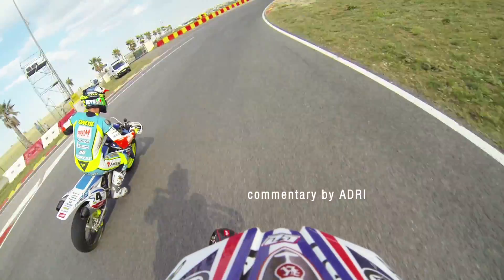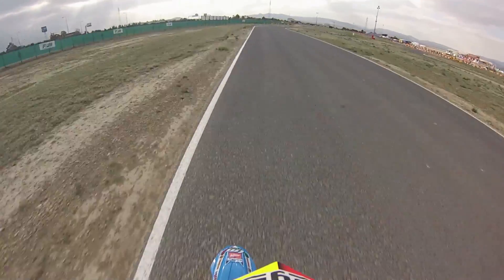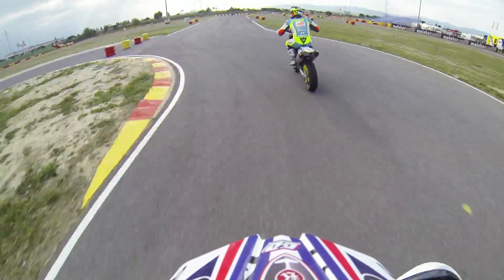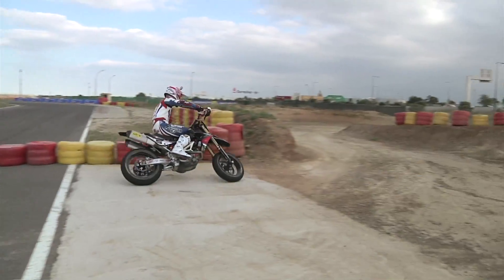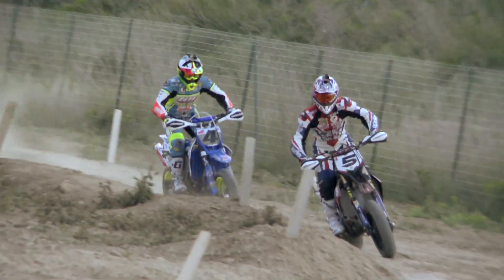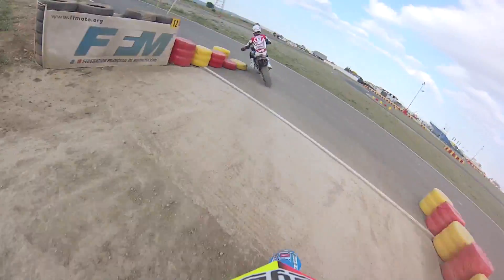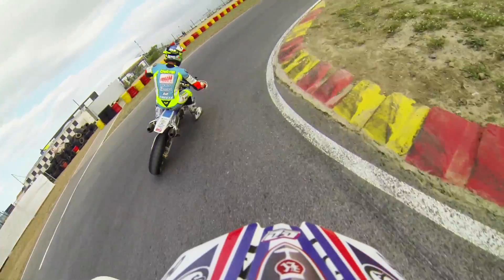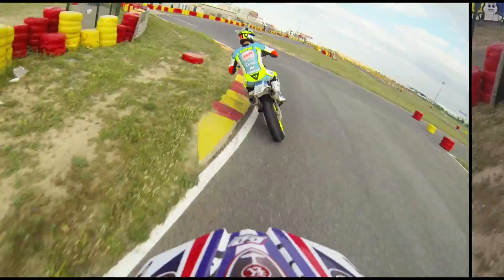SMWC 2014 - Round 1: GP of France - Rivesaltes Track Preview - Supermoto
Get a better feeling of Rivesaltes Circuit with Chareyre brothers and GoPro.